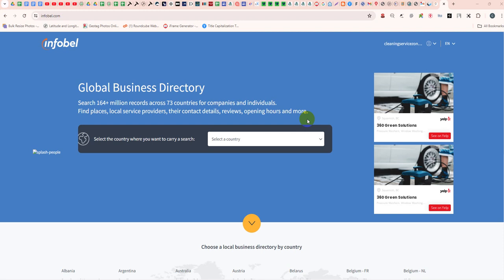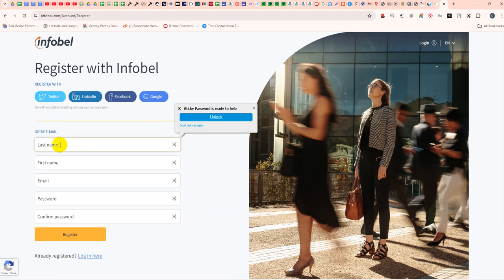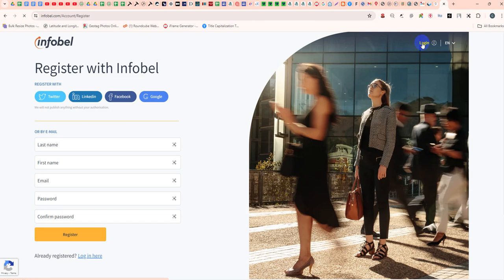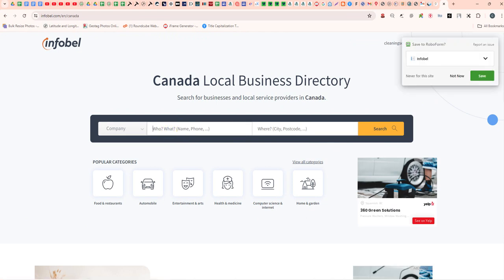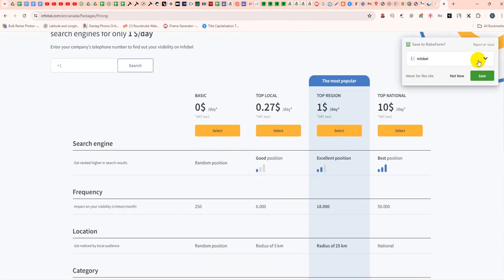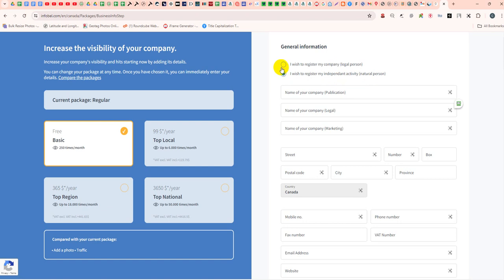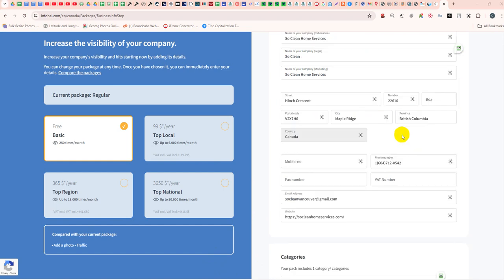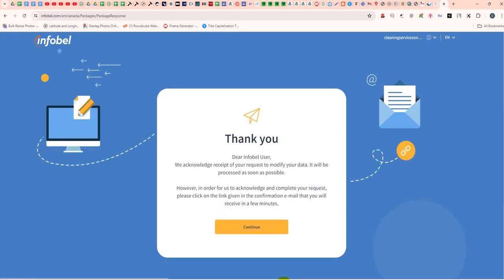Beginner's Guide How to Add Your Business Listing on Infobel for Citation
Infobel is a popular online directory that helps businesses improve their online presence and visibility. Adding your business to Infobel can enhance your local SEO and make it easier for customers to find you. Follow these steps to add your business listing on Infobel:

Step 1: Visit the Infobel Website
Open your web browser:
Step 2: Navigate to the Business Listing Section
Locate the 'Add a Business' Section:
Scroll down to the bottom of the homepage and look for a link or button that says "Add a business," "Register your business," or something similar.
Step 3: Create an Account (if required)
Sign Up:

If you don’t have an account, you may need to create one. Look for a "Sign Up" or "Register" button.
Log In:

If you already have an account, simply log in using your credentials.
Step 4: Fill in Your Business Details
Enter Basic Information:

Make sure the information is accurate and matches the details on your other business listings to maintain consistency.
Add Category and Keywords:

Select the category that best describes your business. This helps customers find your business when they search for related services.
Add relevant keywords that describe your products or services.
Provide Additional Details:

Include your business hours, website URL, and any other relevant information that can help customers reach you.
Step 5: Verify Your Listing
Verify Your Business:
Infobel might require you to verify your business to ensure the information provided is accurate. This could involve receiving a verification email or phone call.
Follow the verification instructions provided by Infobel.
Step 6: Review and Submit
Review Your Information:

Double-check all the details you have entered to ensure they are correct and complete.
Submit Your Listing:

Click on the "Submit" or "Add Business" button to finalize your listing.
Step 7: Monitor Your Listing

Look out for a confirmation email from Infobel. This email will confirm that your business listing has been submitted and provide any further instructions if needed.
Update as Needed:

Keep your business information up-to-date. If there are any changes to your business details, log in to your Infobel account and update your listing accordingly.
Tips for a Successful Business Listing
Accurate Information: Ensure all the information you provide is accurate and consistent with your other online listings.
Complete Profile: Fill in all the fields, including additional details like business hours and website URL, to make your listing as informative as possible.
Regular Updates: Periodically check and update your listing to reflect any changes in your business.
By following these steps, you can successfully add your business listing to Infobel, helping improve your online visibility and attract more customers.